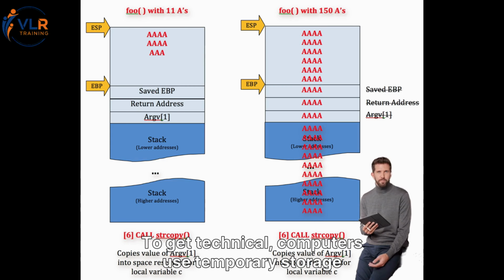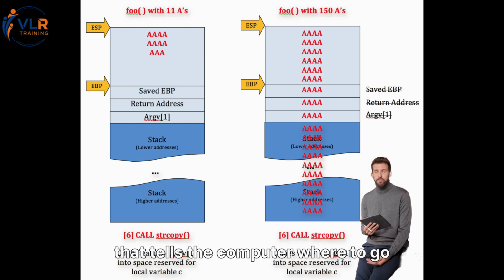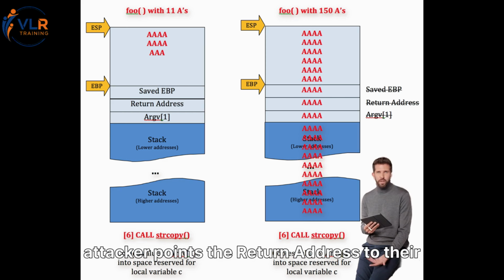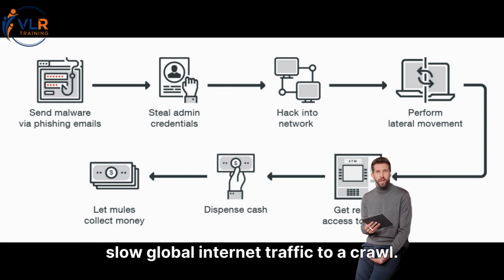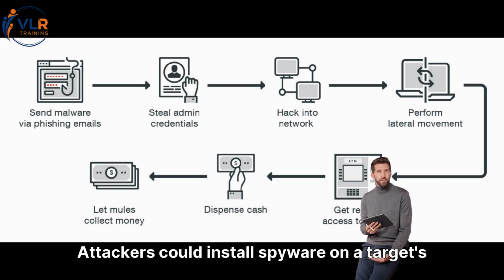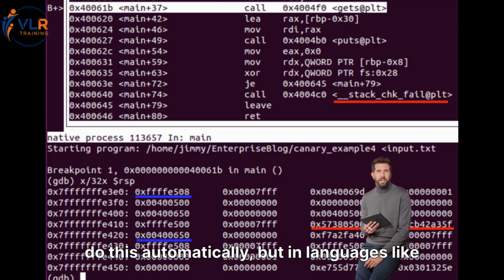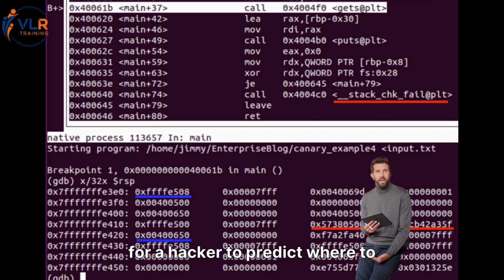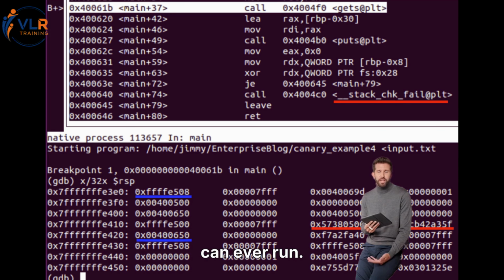What is Buffer overflow in Cyber Security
What if a single extra byte of data could hand over total control of your computer to a stranger? In this video, we deconstruct the "Buffer Overflow"—the legendary exploit that has crashed ATMs and hijacked the world’s most secure apps.

Welcome to the definitive guide on Buffer Overflows. Whether you are a beginner starting your cybersecurity journey, a gamer interested in memory exploits, or a developer looking to write more secure code, this video has you covered.

We dive deep into the mechanics of computer memory, explaining how the Stack and Heap can be manipulated to execute malicious shellcode. You’ll see exactly how hackers overwrite a "return address" to take control of a program's execution flow. We also revisit massive real-world attacks like the Morris Worm and the WhatsApp exploit to show the real-world stakes of memory safety. Finally, we explore modern defenses like ASLR, DEP, and Stack Canaries that keep our 2026 digital landscape safe. Stop guessing how exploits work and start mastering the fundamentals of binary exploitation and ethical hacking.